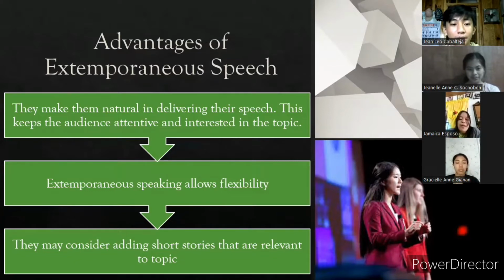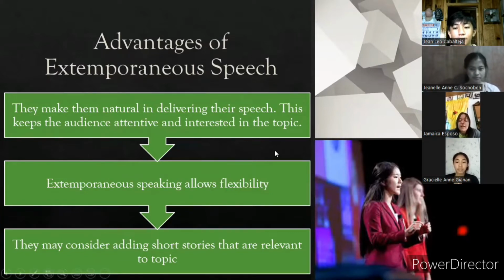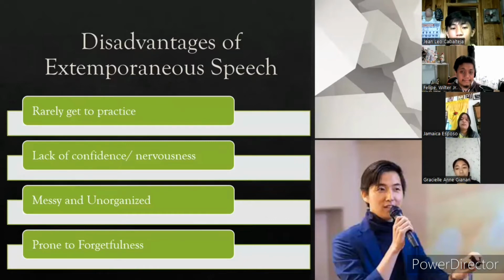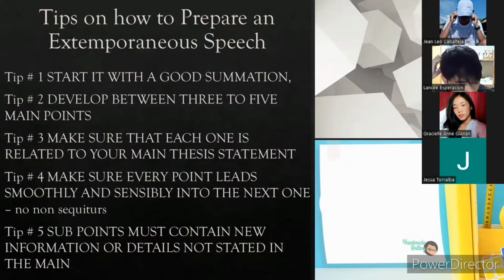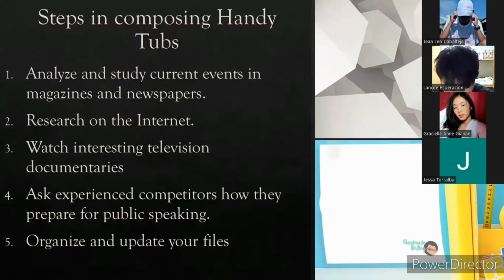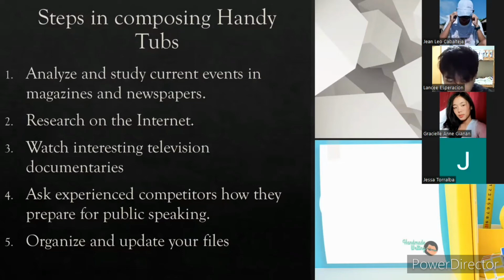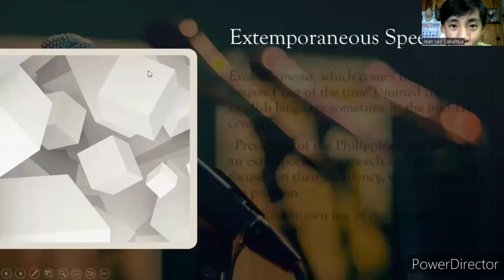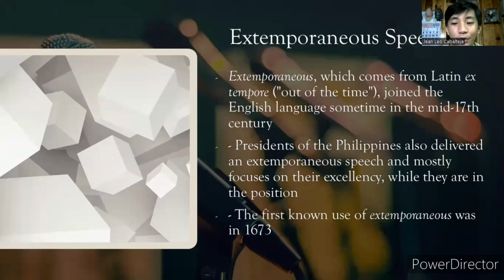Extemporaneous speech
Oral Presentation
Group 2